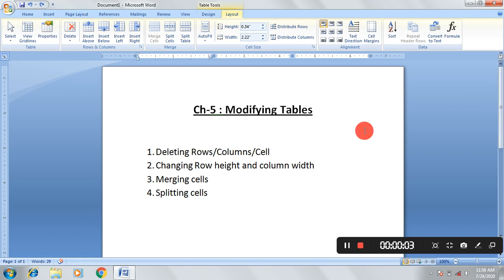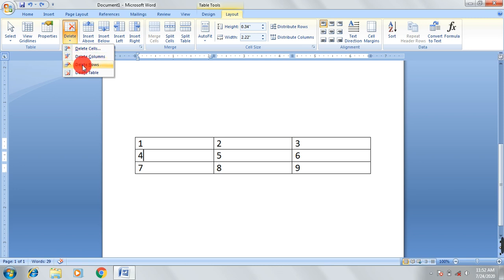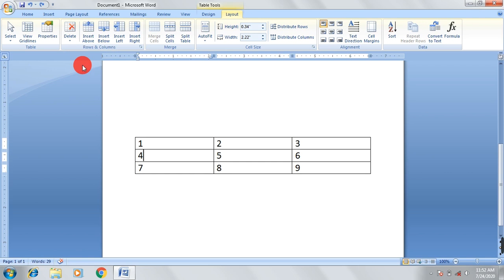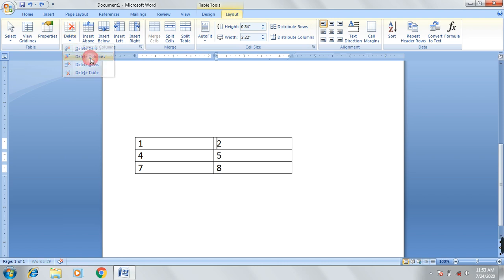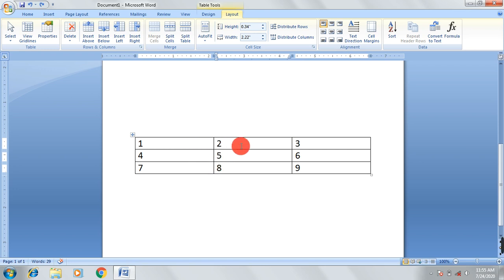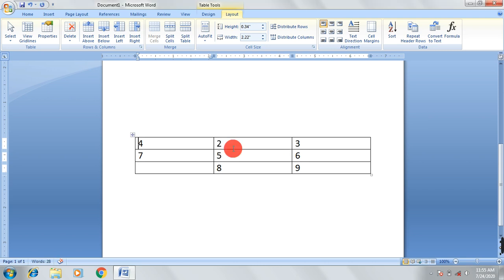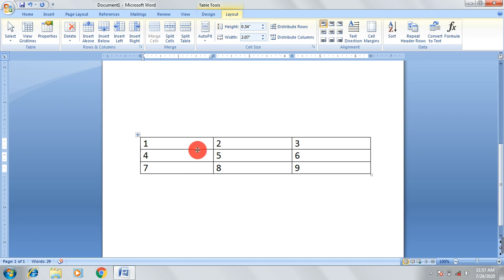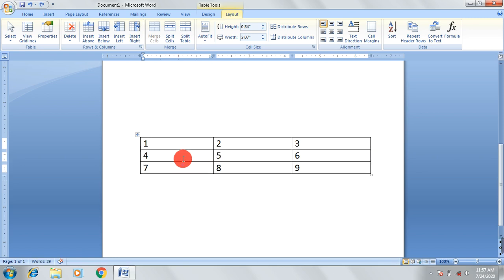Chapter 5 : Modifying a Table (Class 6 Part 2)